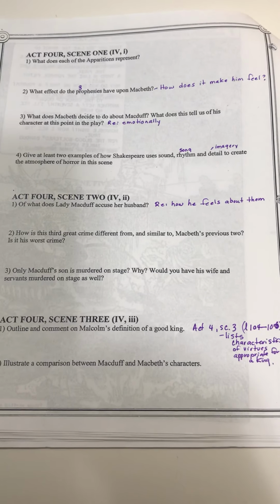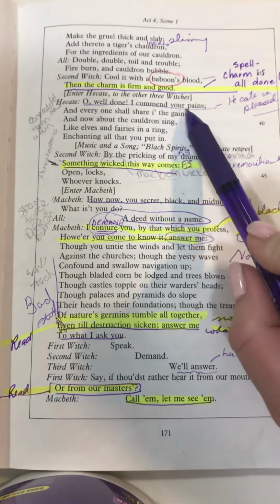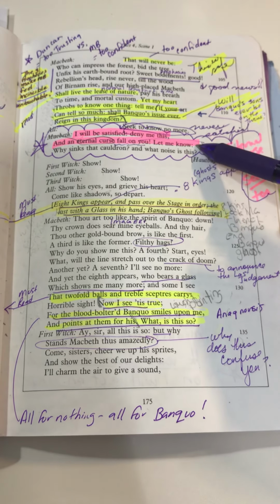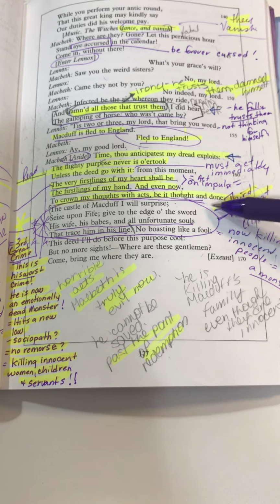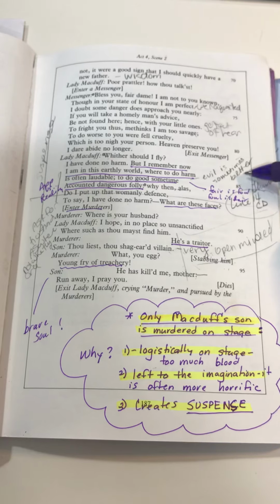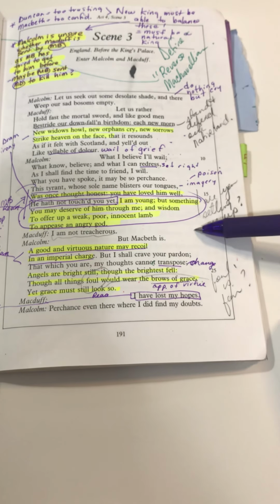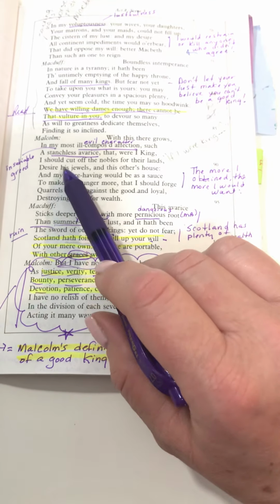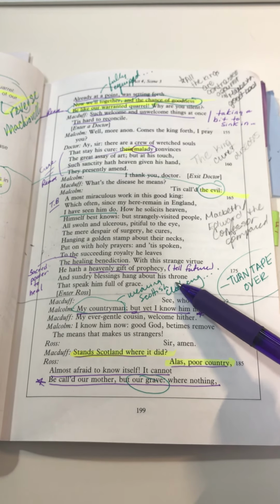Macbeth Act 4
Macbeth Act 4 interpretation by L. Boshcoff